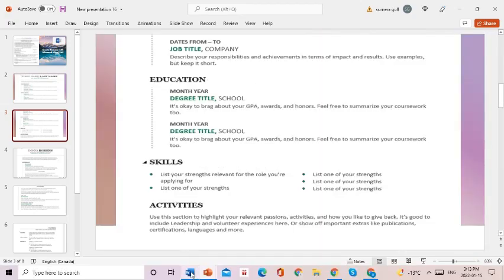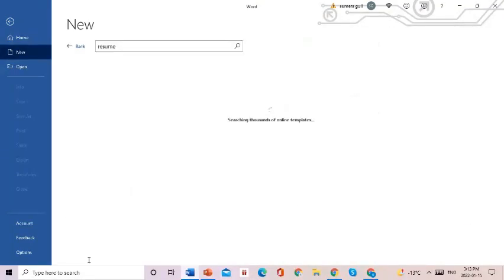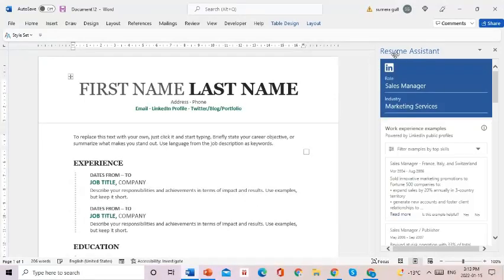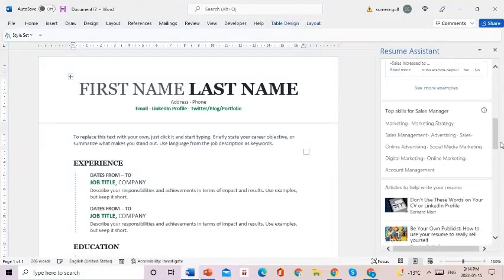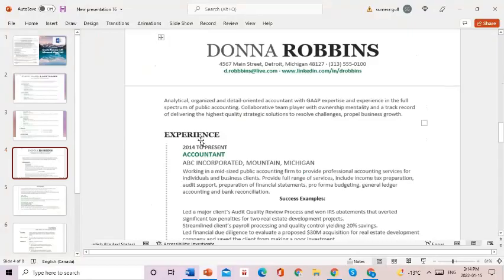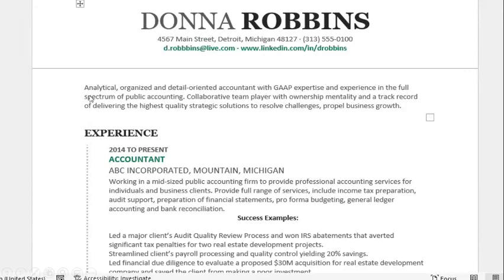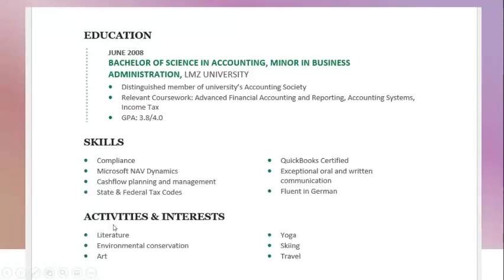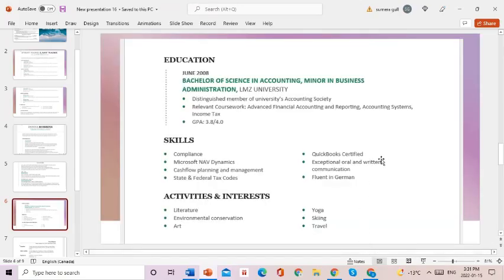Creating Resume in the fastest way!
Variety of Resume from Microsoft Word.